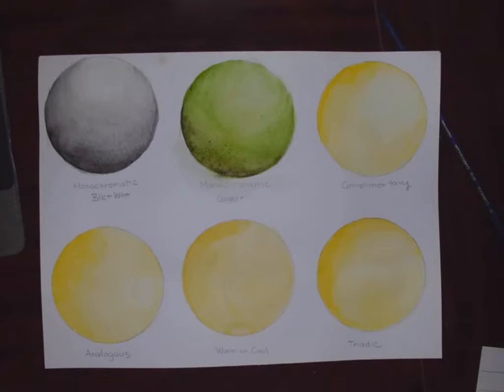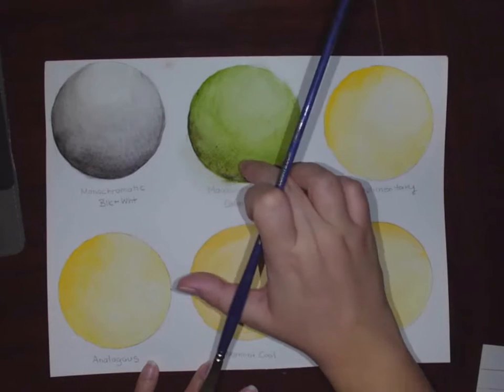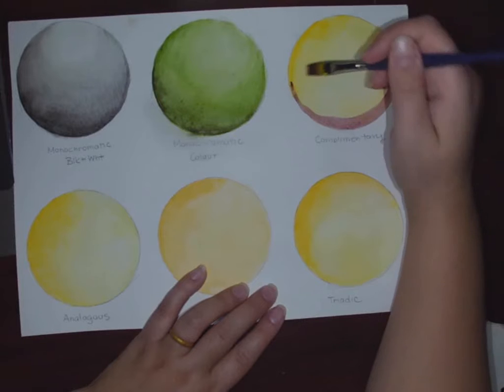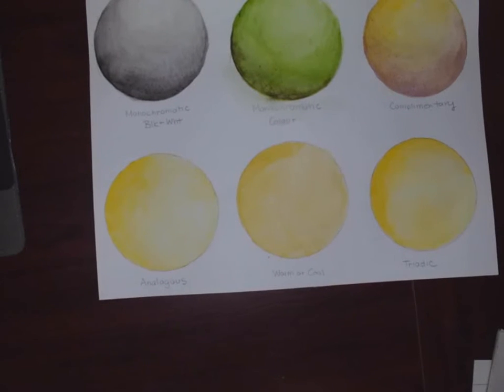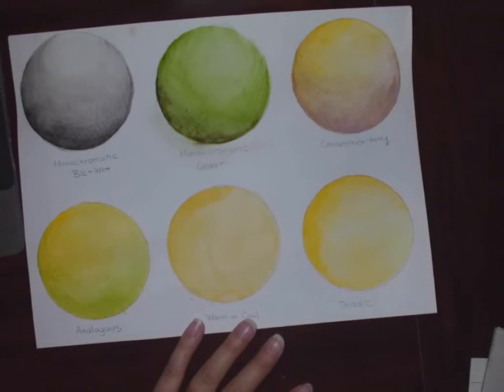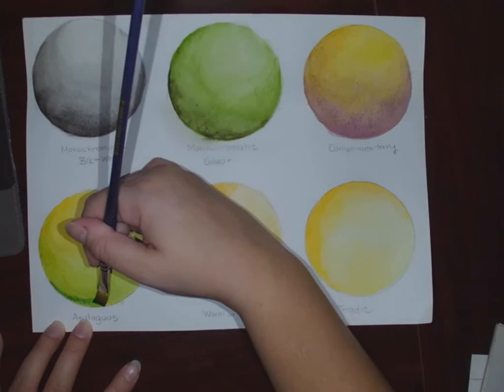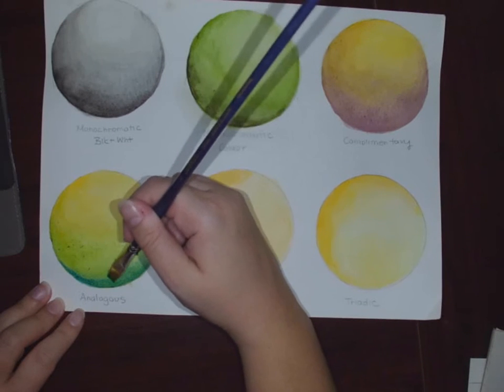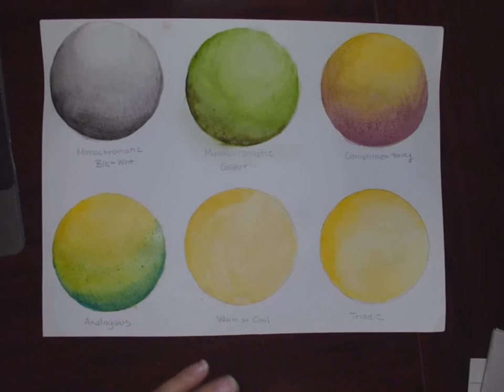Watercolour- Painting the Spheres